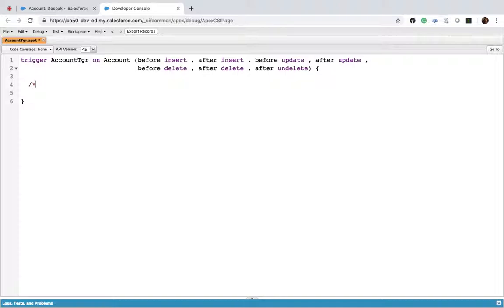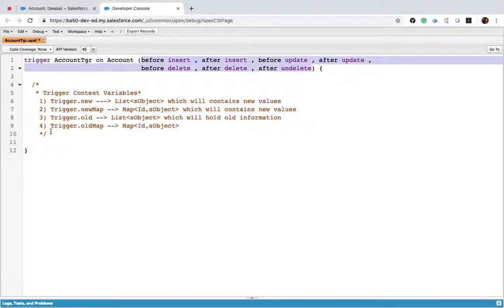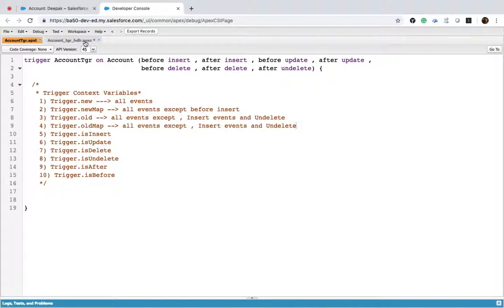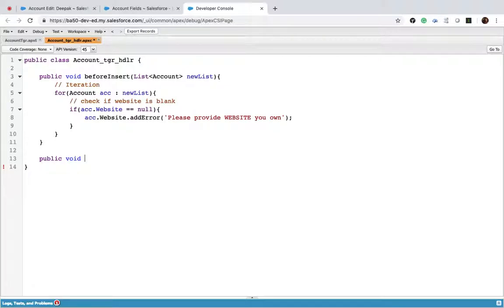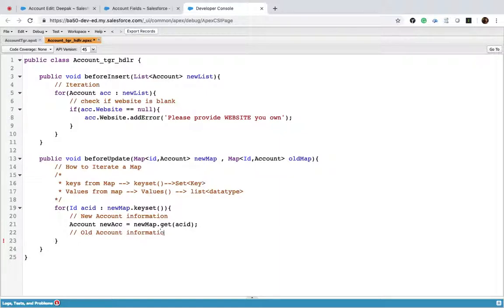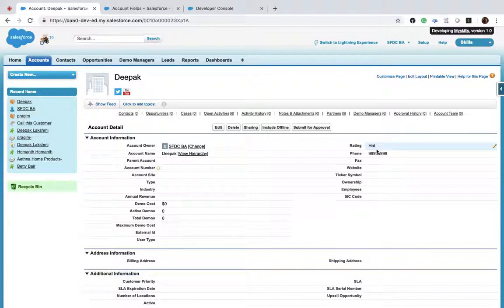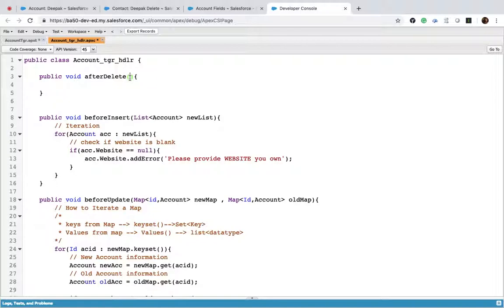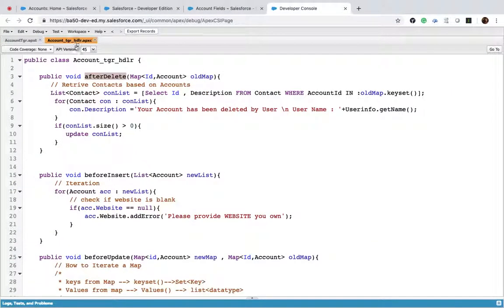Apex Triggers #01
before Insert , Before Update and After Undelete